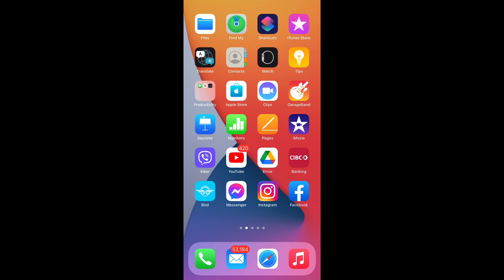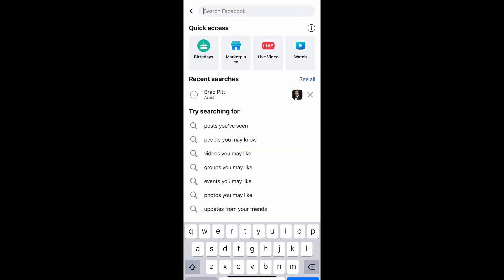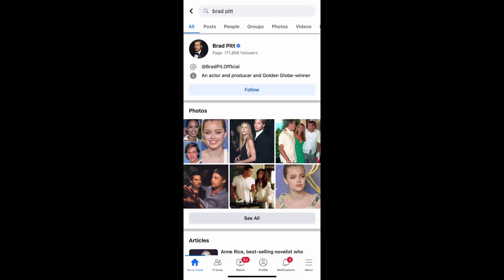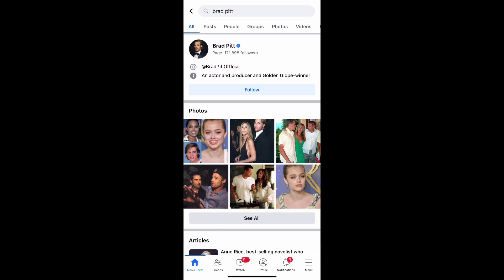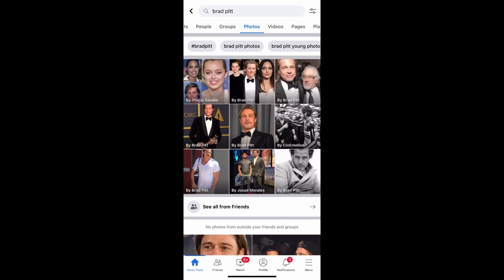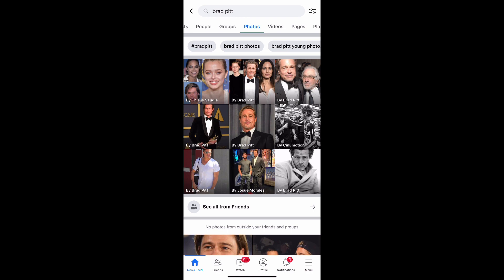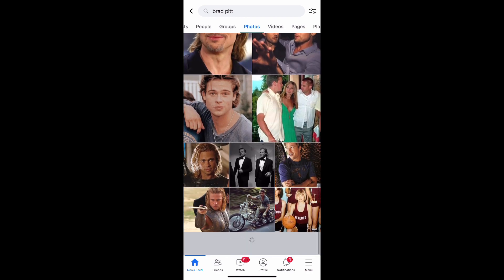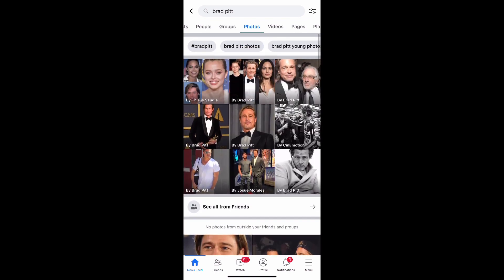How to Search Someone on Facebook By Image | Facebook Image Search Option (100% WORKING)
In this Video I will show you How to Search Someone on Facebook by their Image or Picture. Tutorial to use Facebook Image Search Option. Easy step by step process to search image on Facebook.

0:00 - Intro
0:18 - How to Search Someone on Facebook By Image
1:47 - Outro